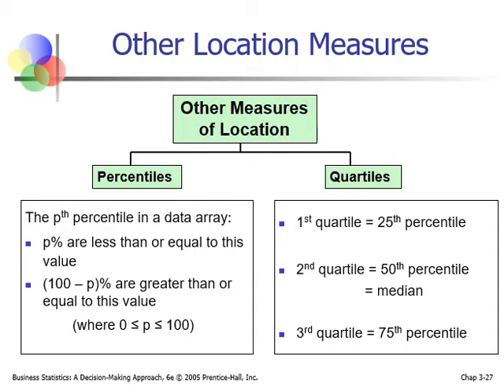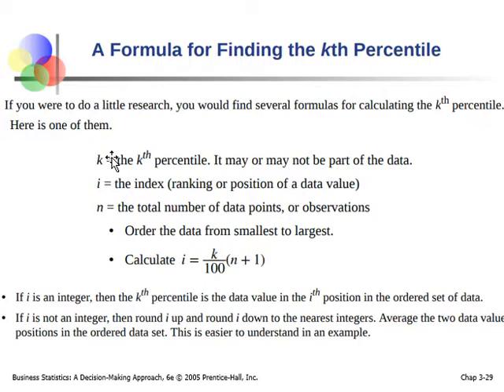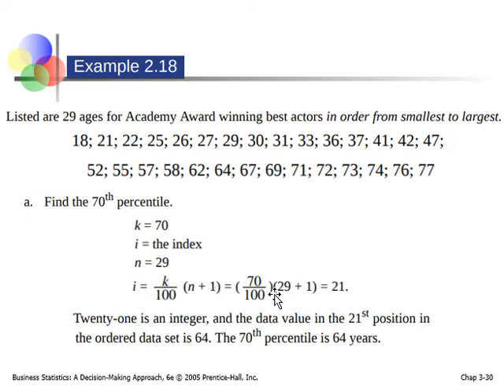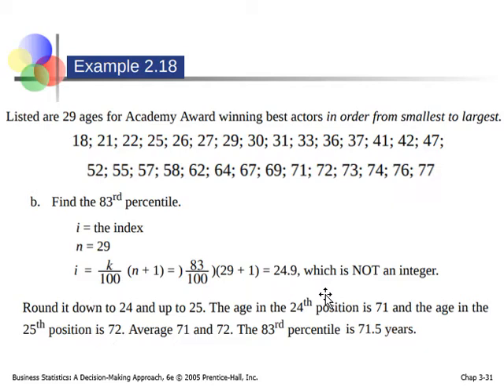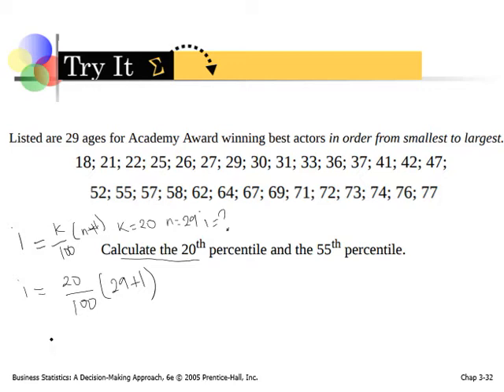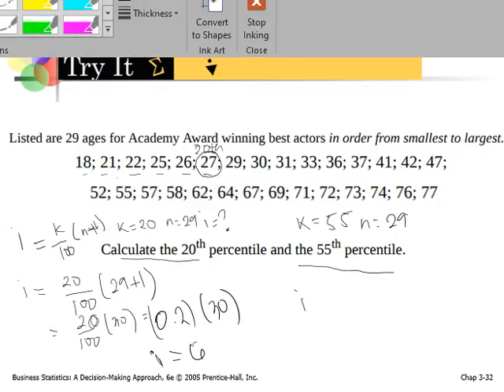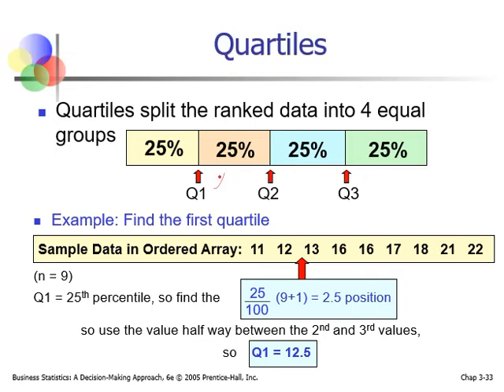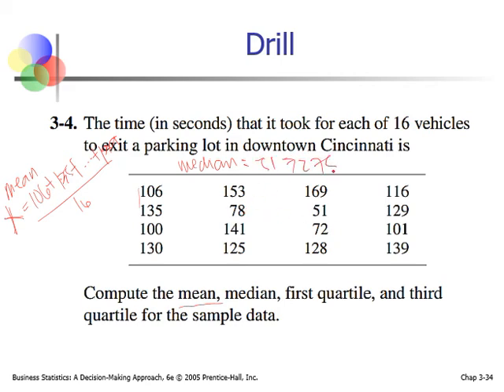IS 106 Topic 3 Lecture 3